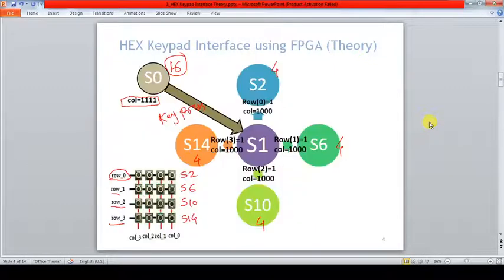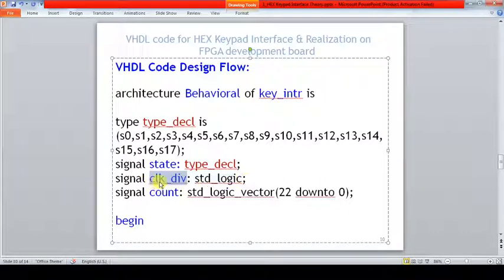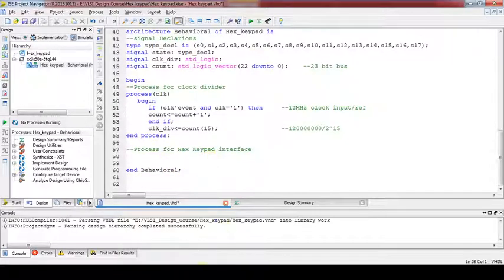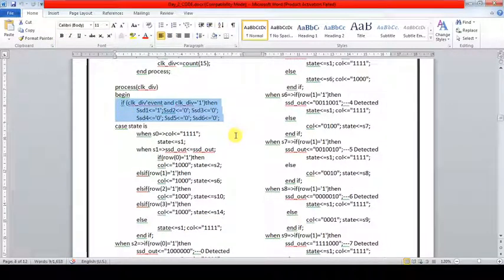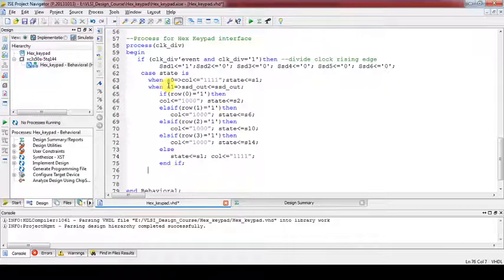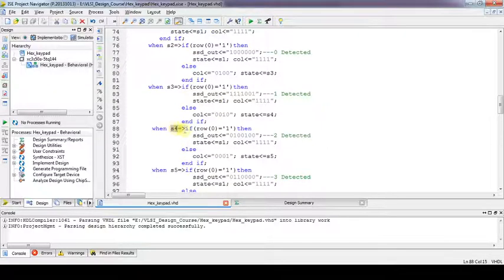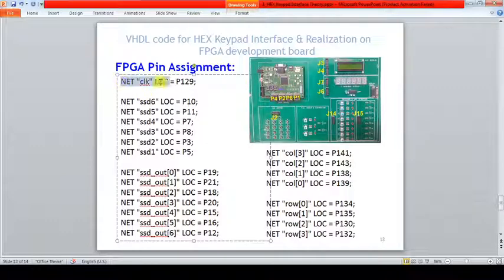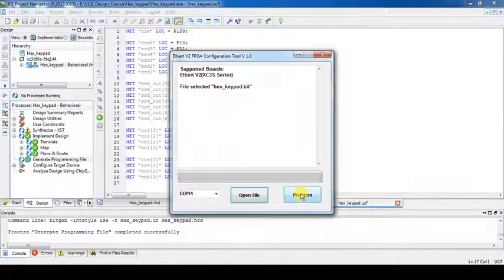PART-2: VHDL code for HEX Keypad Interface & Realization on FPGA development board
In this video I'm going to write a Hex keypad Interface Code In VHDL as per the logic we have studied in Part-1, Functional demonstration using FPGA development.